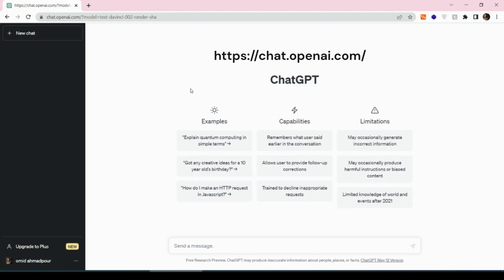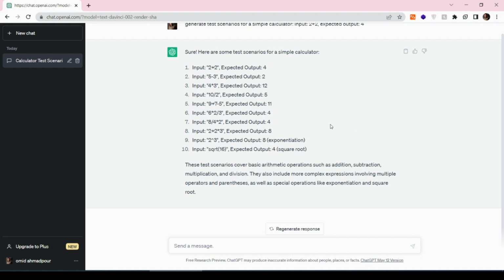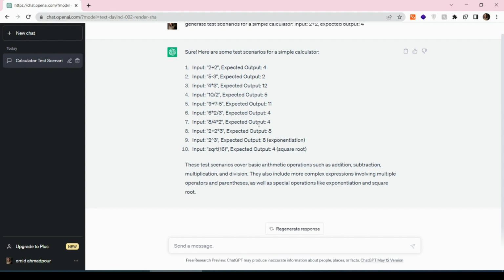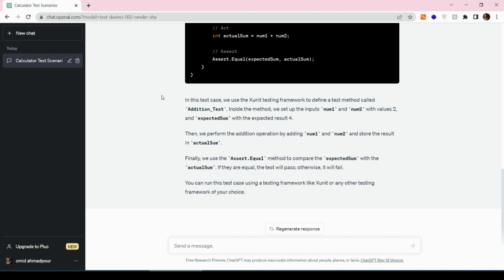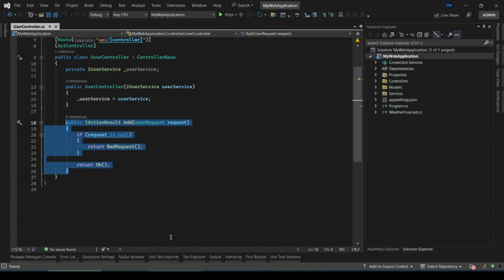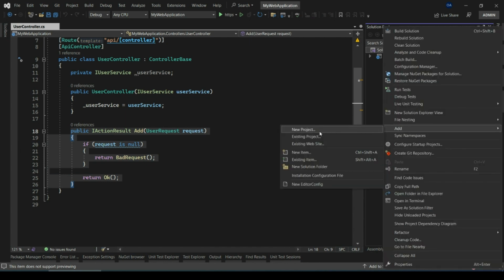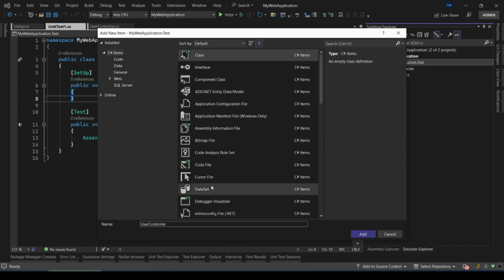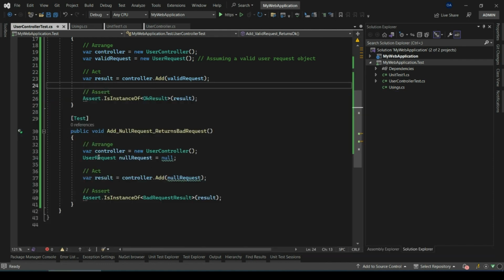Using ChatGPT to Write Unit Tests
Introduce you to an exciting approach to writing unit tests using the power of ChatGPT